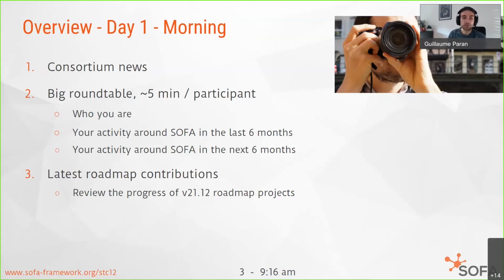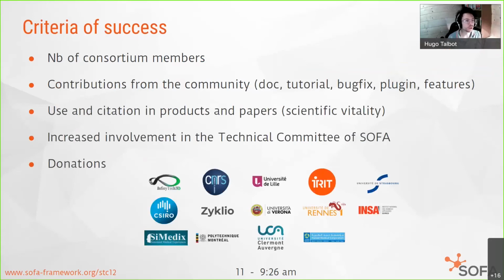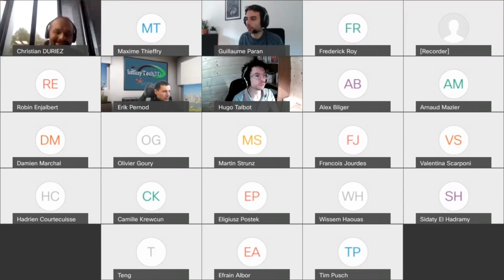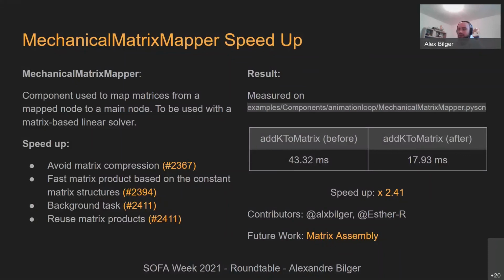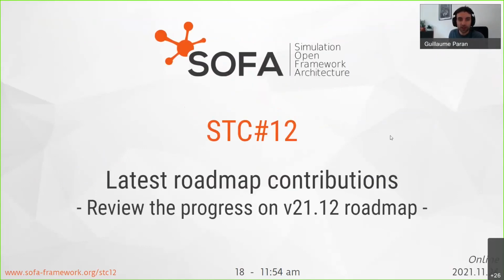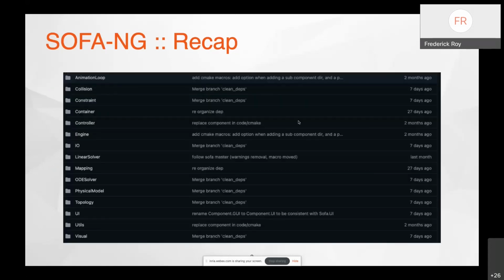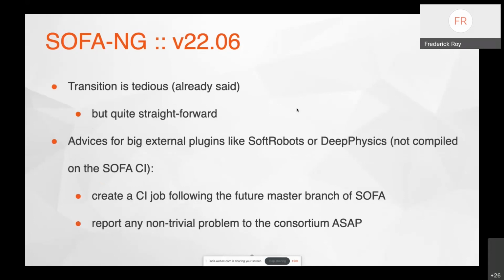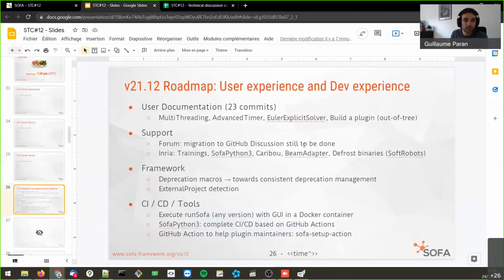SOFA Week 2021 - STC#12 - Roundtable + Latest roadmap contributions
00:00:00 - Introduction
00:15:39 - Roundtable
02:25:01 - Latest roadmap contributions